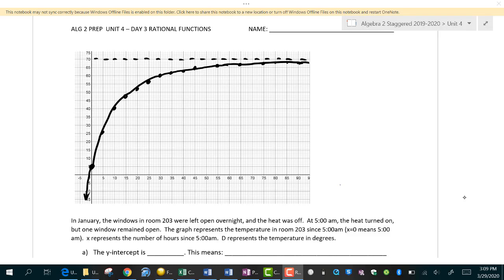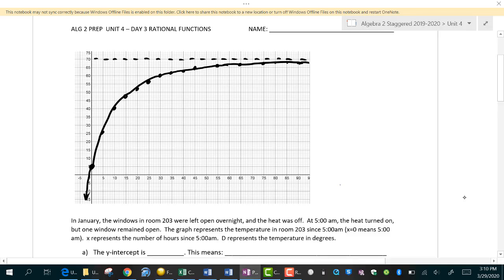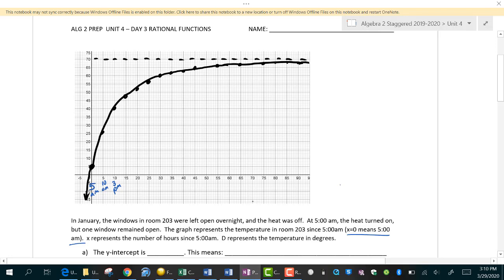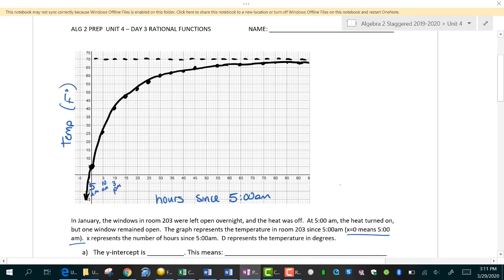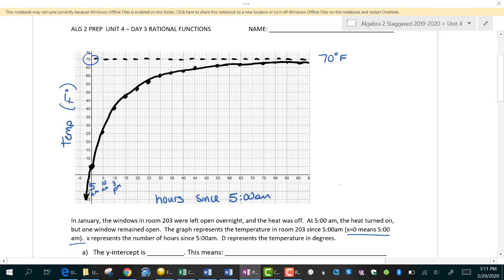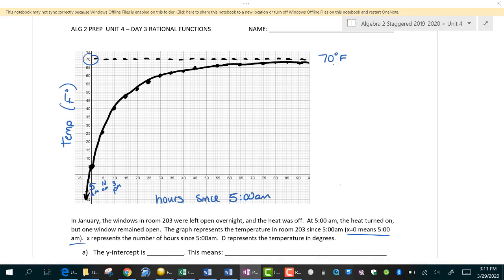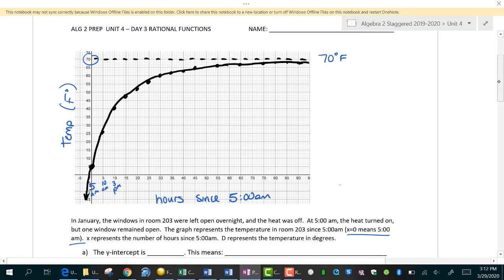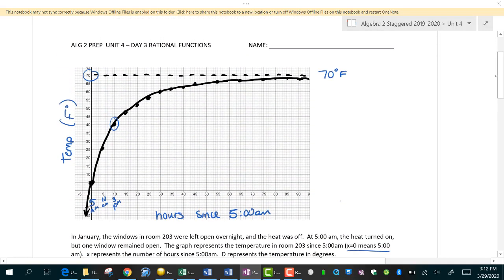U4W1 Window Ex